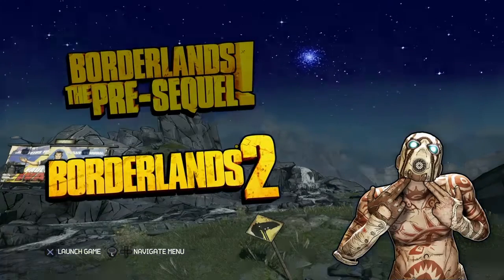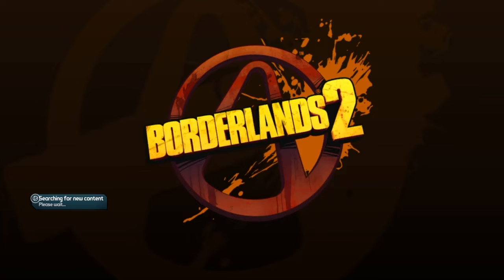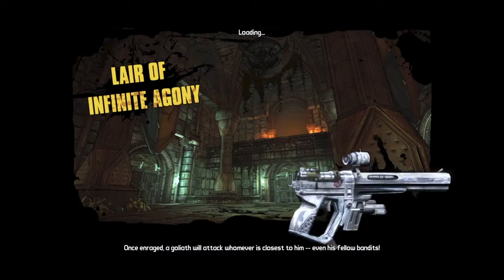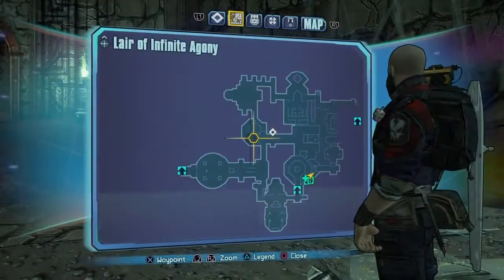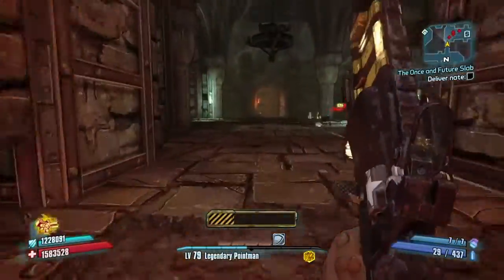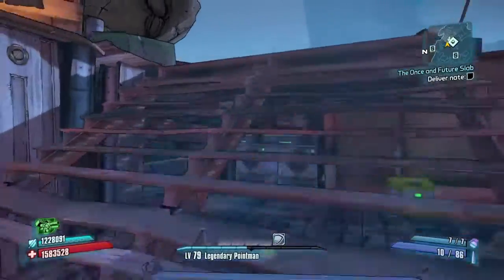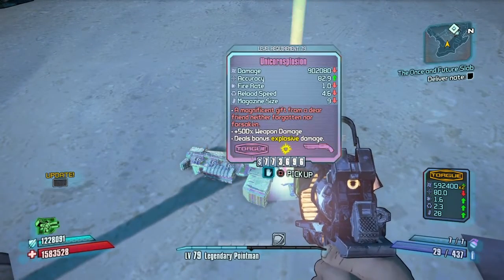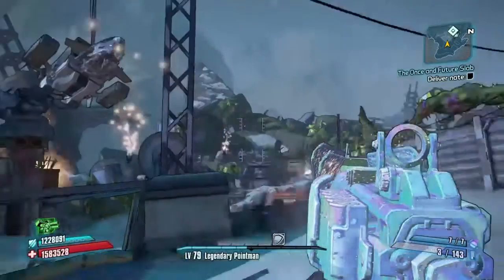Borderlands 2 How to The Unicornsplosion